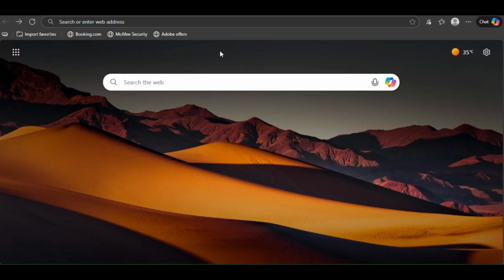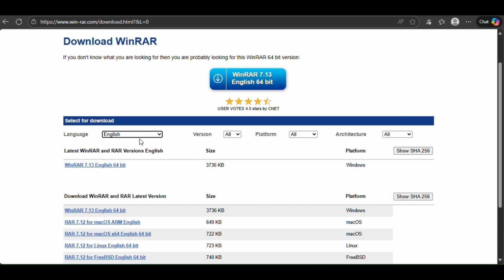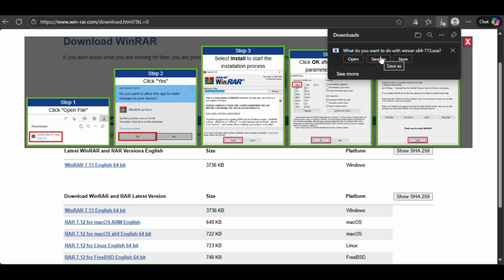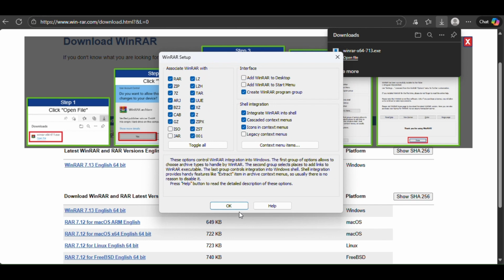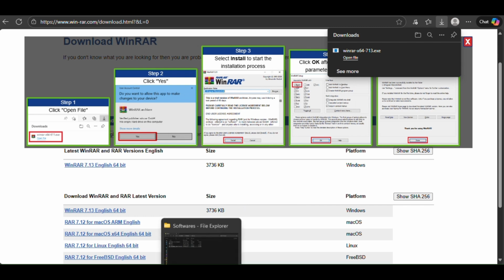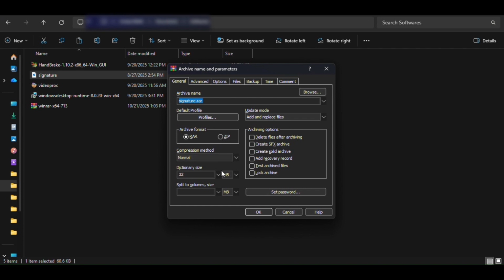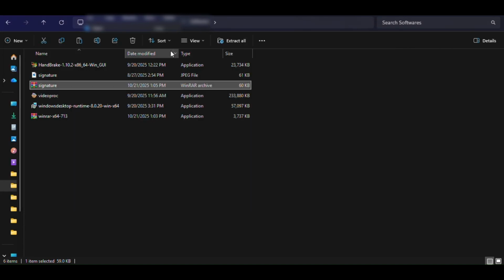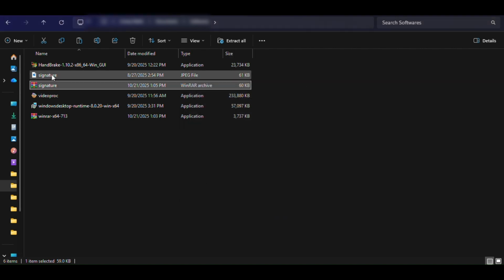How To Download and Install WinRAR on Windows 10/11 (2025 Updated Tutorial)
Learn how to download and install WinRAR on Windows 10 and Windows 11 in this step-by-step tutorial. WinRAR is a powerful file compression and extraction tool that lets you easily open, create, and manage ZIP, RAR, 7Z, and other archive formats.

In this video, I’ll guide you through:
✅ How to install WinRAR on your PC
✅ How to extract compressed files and create your own archives

Whether you’re new to WinRAR or just need a quick refresher, this tutorial will help you get started fast!